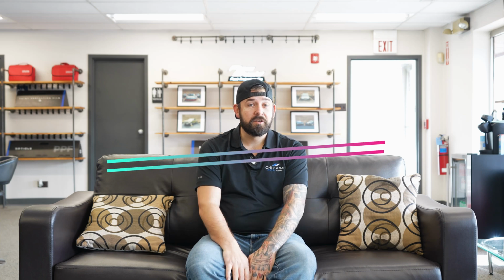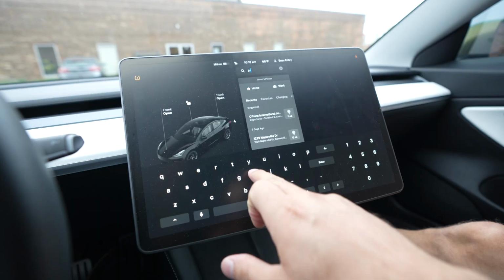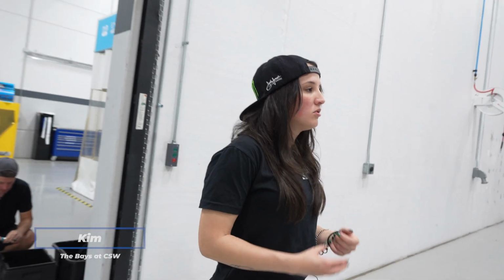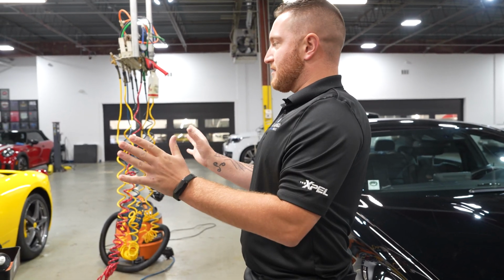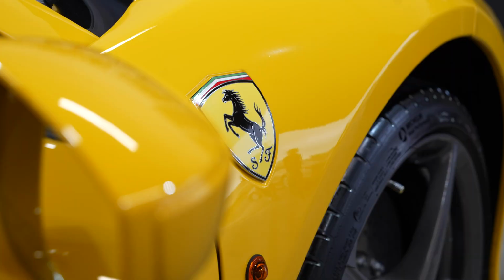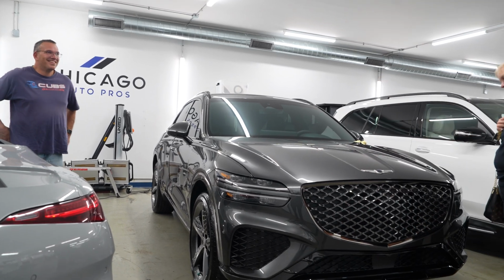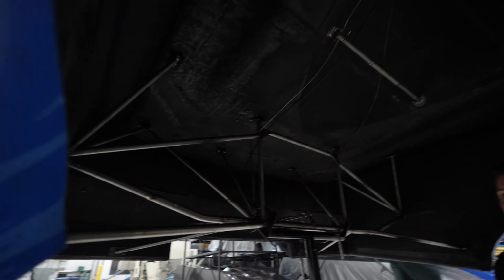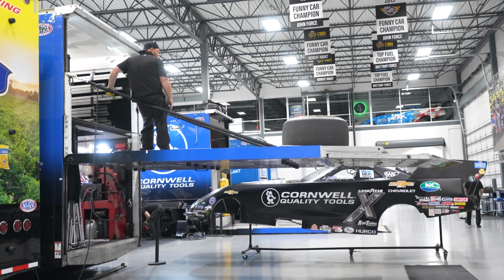Ferrari Gets Polished | We Visit A Race Team | How To Wrap A Mirror In PPF | S5E3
There's a lot happening in this VLOG! We start at the shop where we polish out a Ferrari. Later, we head to Indianapolis to demonstrate how dry ice cleaning works to John Force. Lastly, Albi teaches us how to wrap a side mirror on a Tesla.

Get a *FREE* quote on DETAILING, WINDOW TINT, PAINT PROTECTION FILM, VINYL WRAP or CERAMIC COATING

Check out the *DETAILWISE ACADEMY* to get in depth, hands on training in DETAILING, PPF & TINT, and BUSINESS

Sony A7iv
Sony 24-70 GM
Sony 16-35 GM
DJI Wireless Mics
Rode Wireless Mics
Tentacle Sync E
DJI Ronin 3
SanDisk SD Cards
Mac Mini M2 Pro
Shure Wireless Lavaliers
Zoom P8 Multitrack Mixer
Data Server
Zoom F2-BT Field Recorder

CONTACT CHICAGO AUTO PROS!

2 LOCATIONS

GLENVIEW:
2075 Johns Court
Glenview, IL 60025

LOMBARD:
207a Eisenhower Lane S.

Hours: Mon - Fri
8 AM - 6 PM